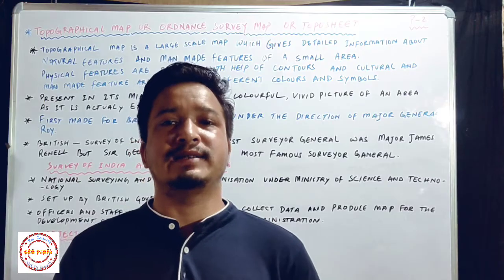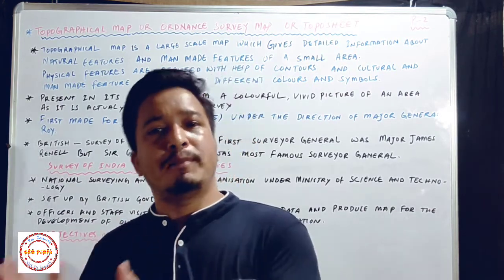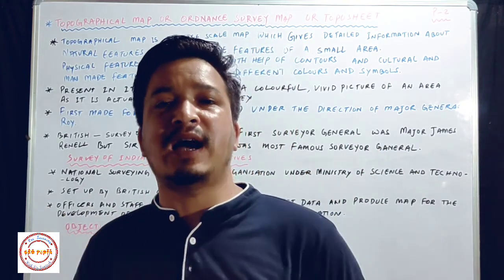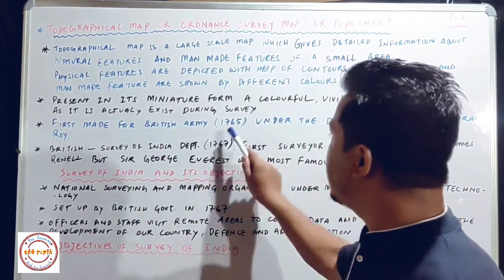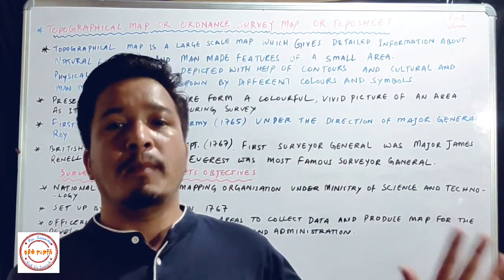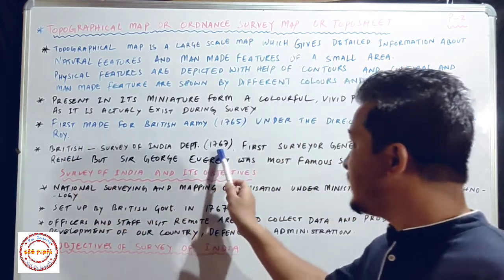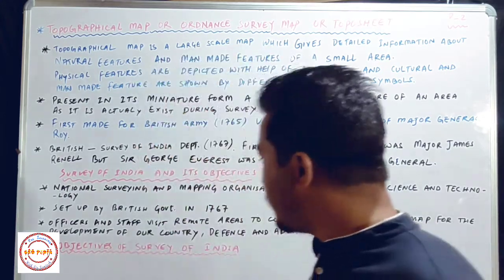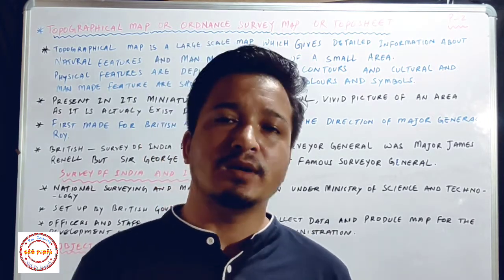Topographical maps | Survey Of India | Objectives of Survey of India